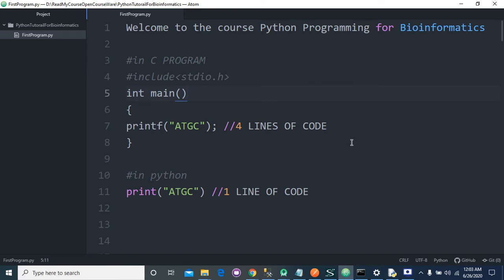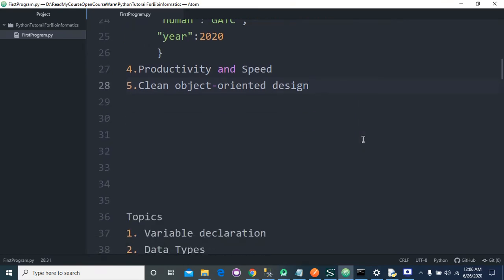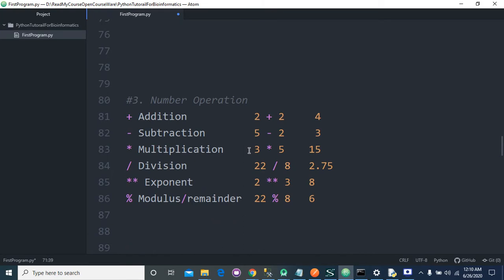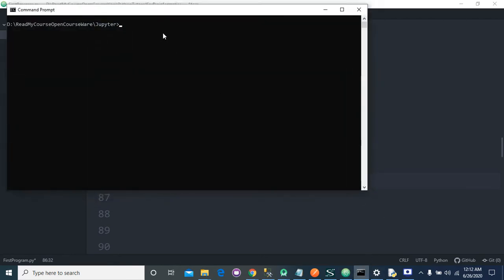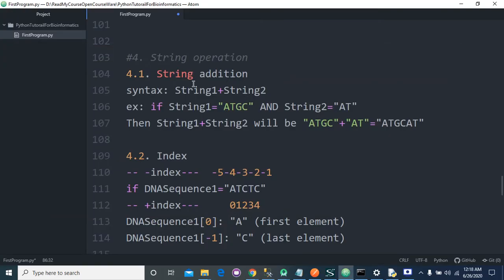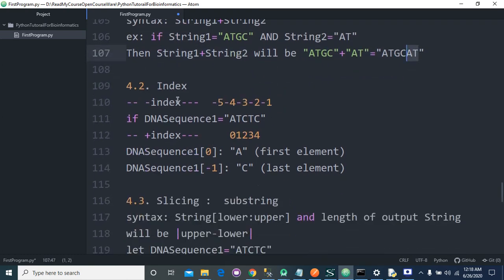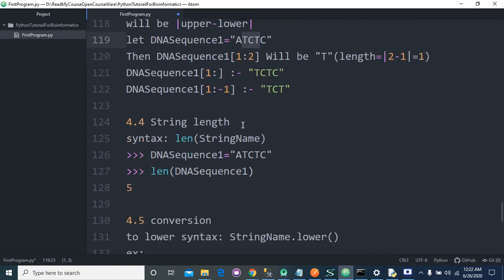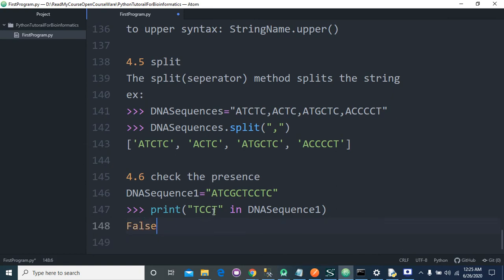Basic syntax, strings and data types in python.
To practice the assignment on this tutorial please visit the